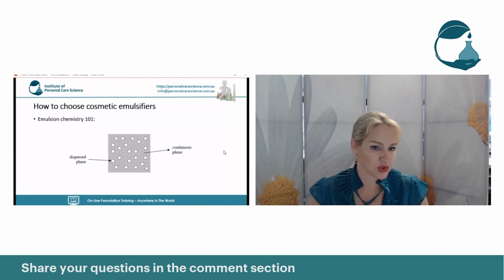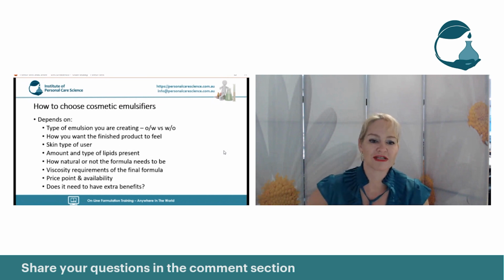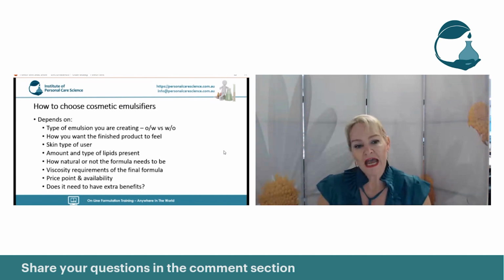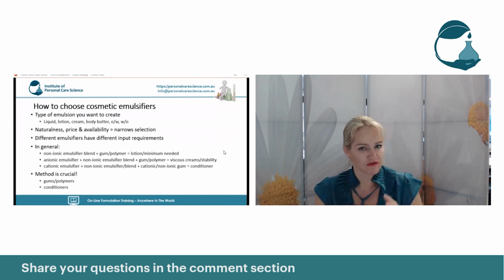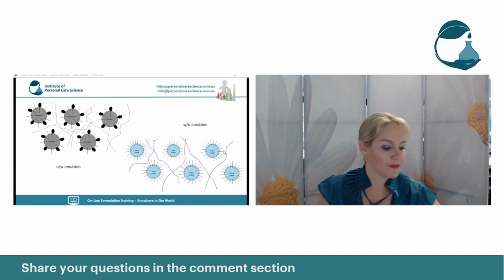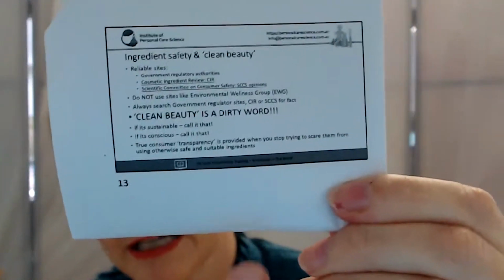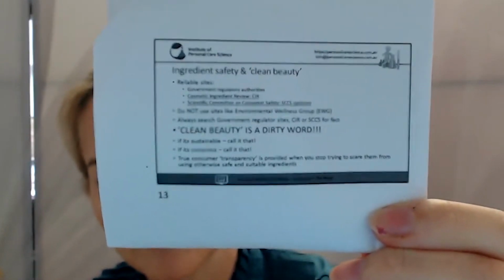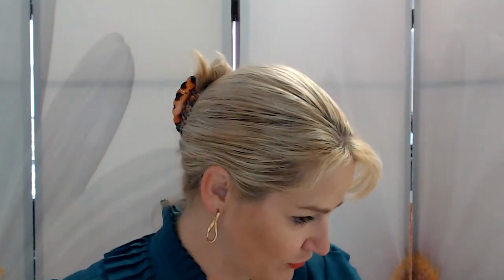LIVE: Choosing Emulsifiers + Product Safety/Clean Beauty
Join Belinda Carli, Director of the Institute of Personal Care Science, who will go through the essential elements of cosmetic formulation, brand management, and regulations.

The live streaming will start with Belinda providing some overview training information and then include a question-and-answer session to answer your questions on emulsifiers first, then discuss and answer your questions on product safety and clean beauty.

Due to technicals sound issues during the live stream, we removed the initial live streaming video to edit the audio of the video. You can now watch the full live streaming here. Thank you for your patience and understanding. Happy Formulating!